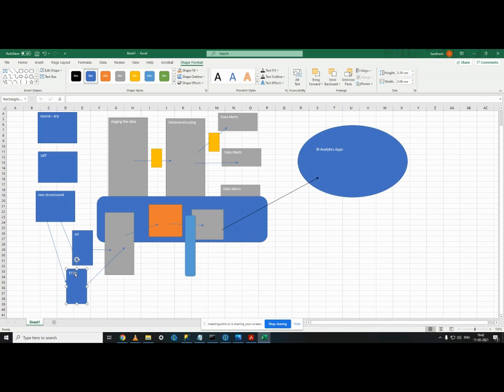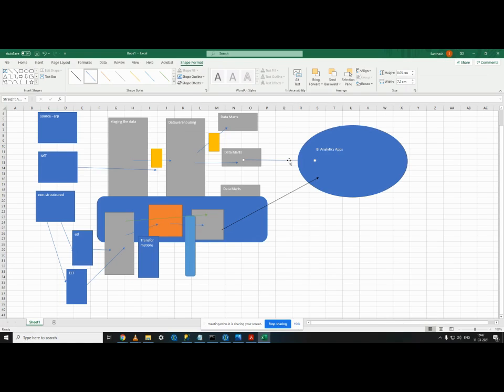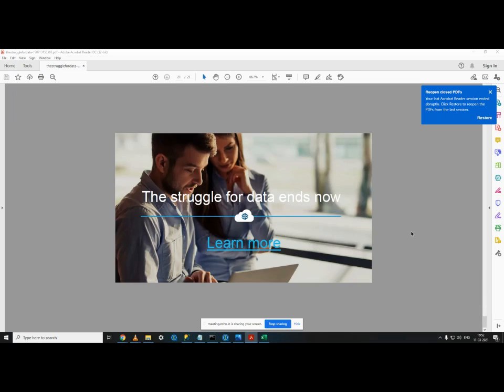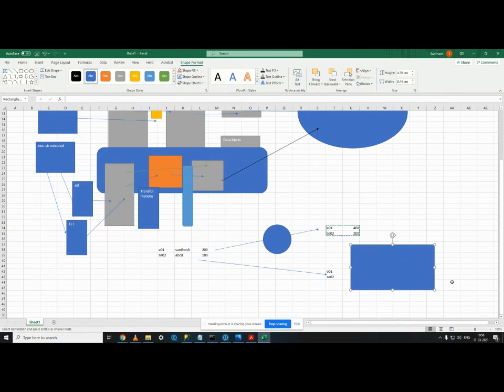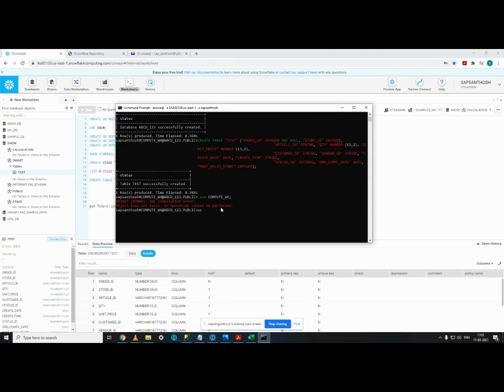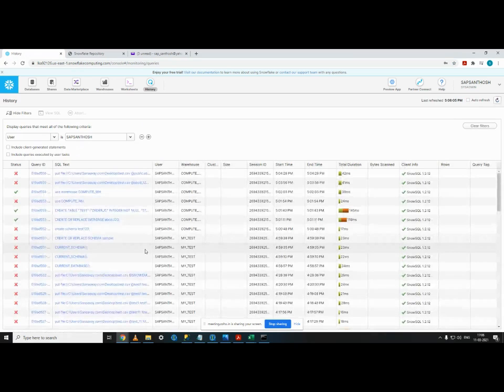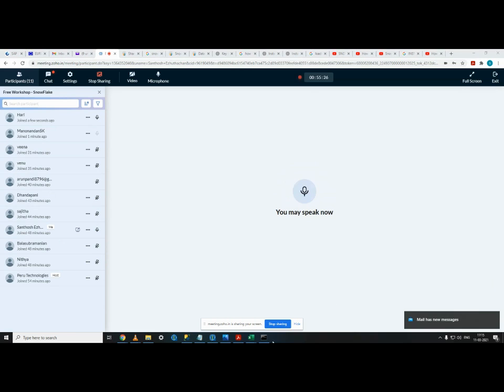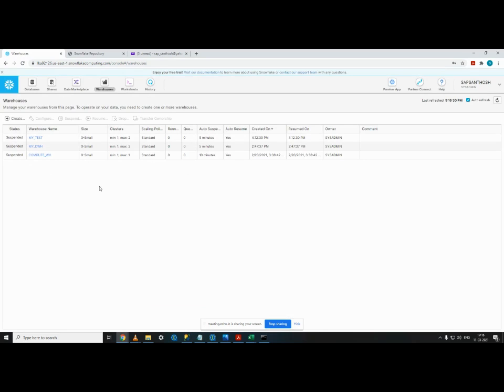Webinar series videos (Intro to Snow Flake) series from Peru Technologies Chennai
Peru Technologies,Chennai,Tamilnadu,India,
Soft skill Training in real time focused

Level 2, Altius Block, Olympia Technology Park,
No.1, SIDCO Industrial Estate, Guindy,